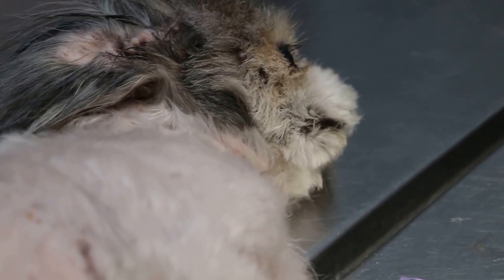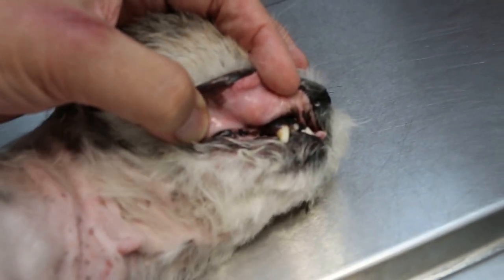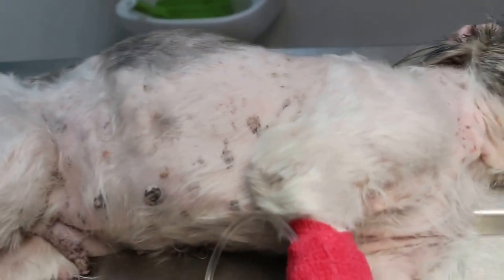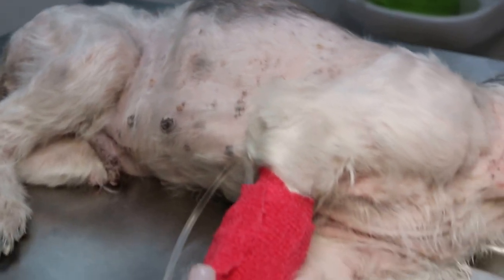An old dog passes dirty brown vaginal discharge Pt 2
Stabliise the dog with IV drip 2 days is recommended. IV drips, antibiotics and painkiller are given to this dog today. The dog will be on oral antibiotics for the next 10 days and it is hoped that the vaginal discharge will cease.

The owner will decide whether to operate or not. Spaying the dog when she is young will have prevent pyometra. Breast tumours are much less likely to develop in a dog spayed at a young age.

The dog had a very high total cell count at 46 and neutrophils over 95%, indicating a bacterial infection in the blood.  The dog is lethargic but had no fever or abdominal pain. I could palpate enlarged uterine horns around 5-10 cm in diameter.